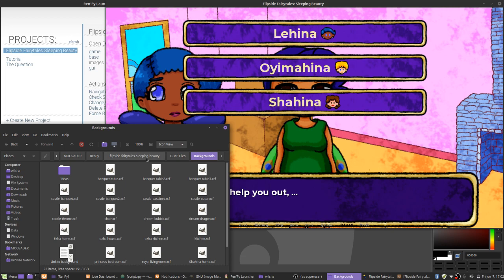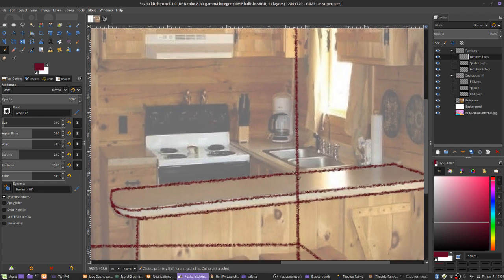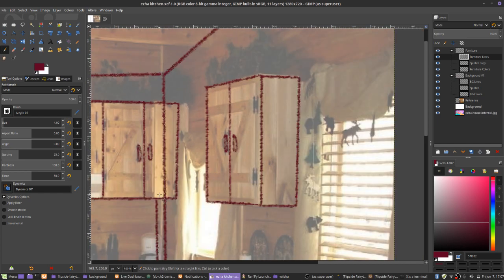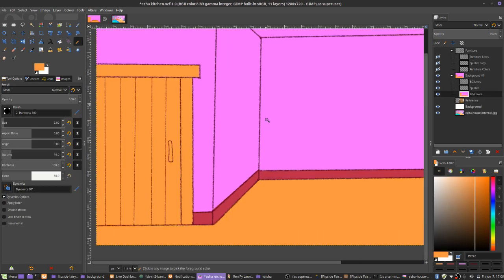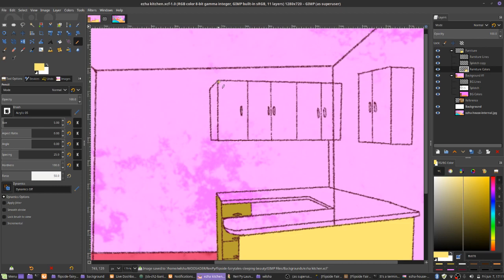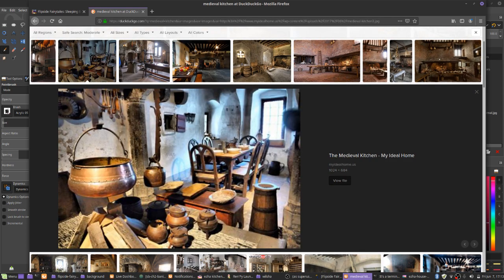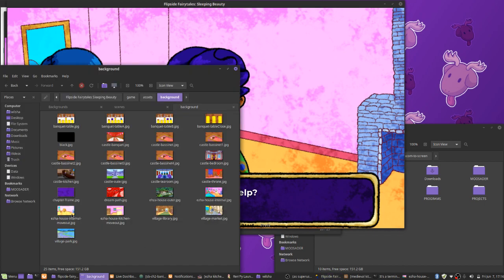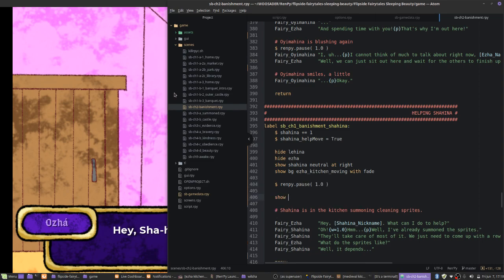Background game art for Flipside Fairytales: Sleeping Beauty (Visual Novel / RenPy)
Working on art for a little bit in GIMP! Testing out streaming on my new laptop as well. My old laptop would die if I were running GIMP and OBS at the same time. :P

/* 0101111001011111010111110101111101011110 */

↝ Rachel elseware... ↜

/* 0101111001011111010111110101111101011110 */